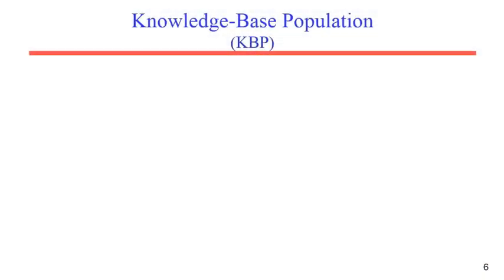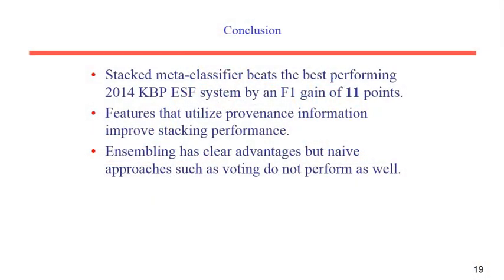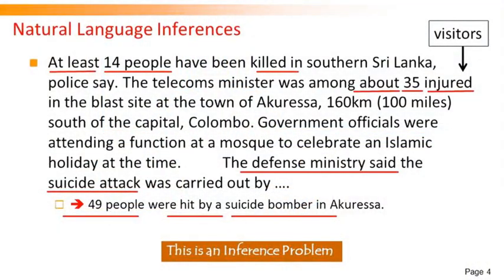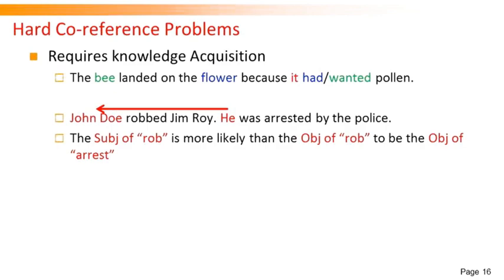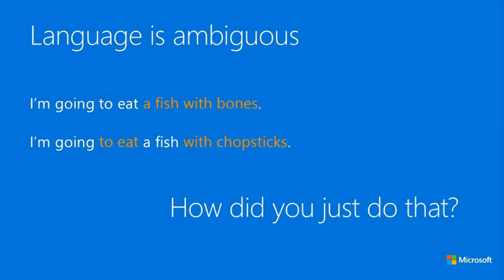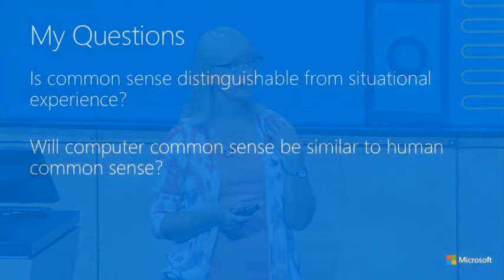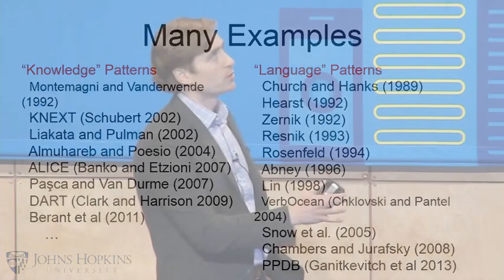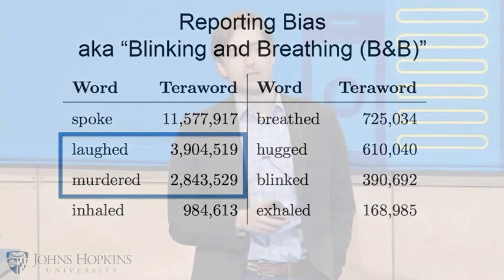Commonsense and World Knowledge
Everyday intelligence relies on a large store of background—or "common sense"—knowledge about the world. As humans, we acquire this knowledge in part through our experiences; artificially intelligent systems currently do not have access to this same kind of input. However, both explicit and implicit information about the world can be learned from data available in text and images. This session focuses on some key research in this area, with talks on extracting information from data in order to acquire commonsense knowledge about the human world.